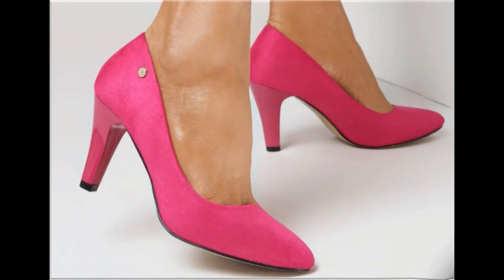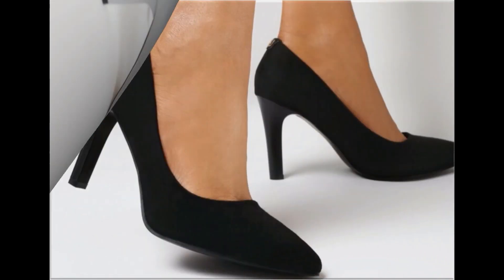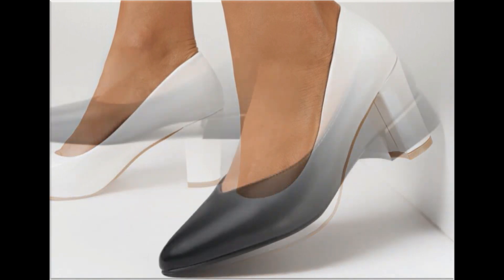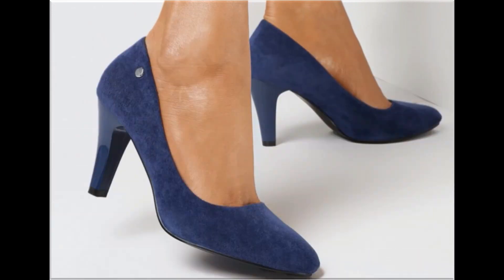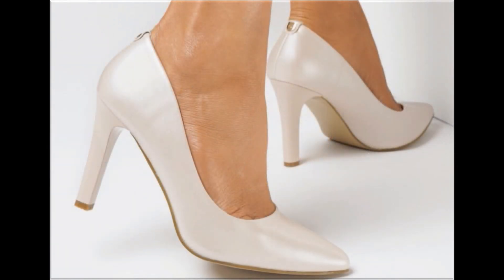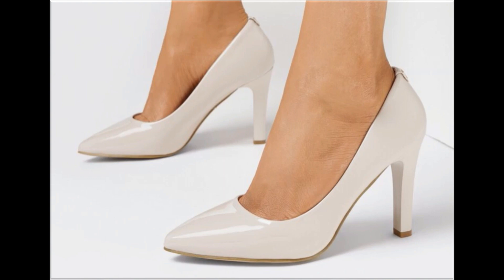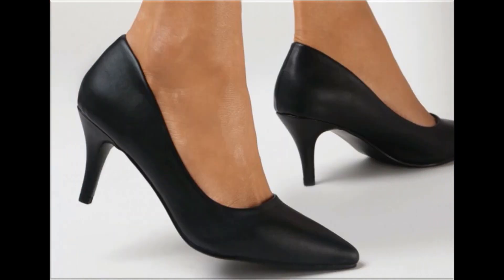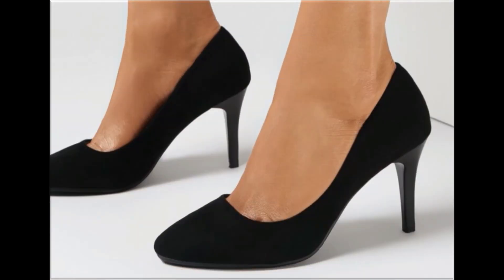2023 TOP DIFFERENT FOOTWEAR DESIGNS LADIES NEW LATEST BRANDED SHOES DESIGNS BEST COLLECTION